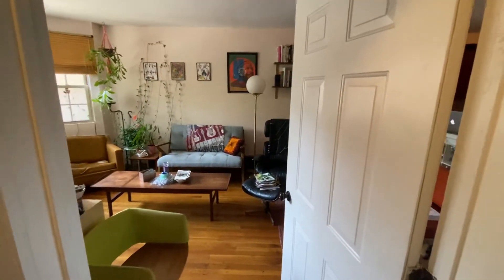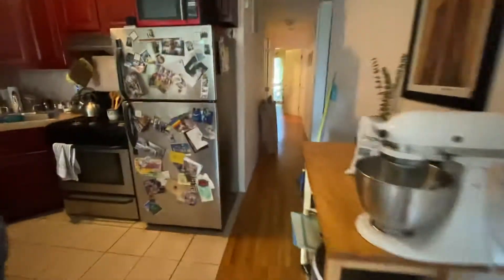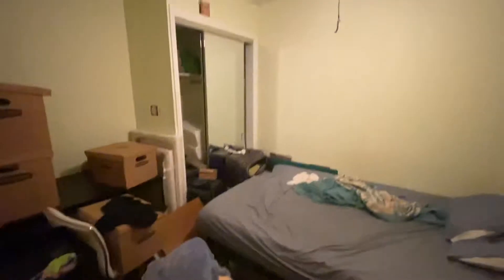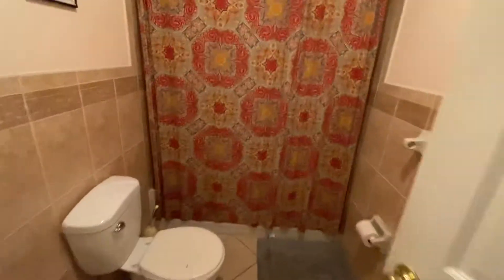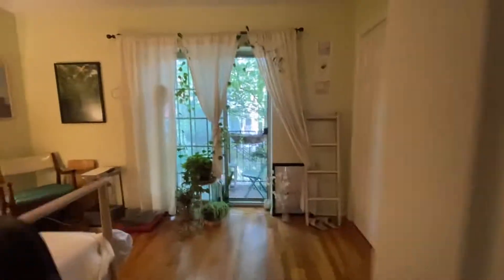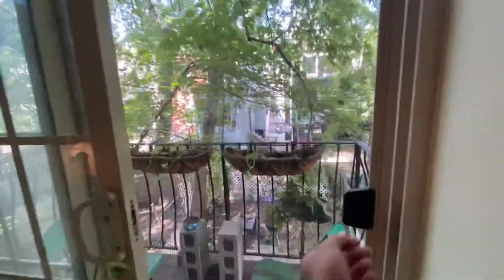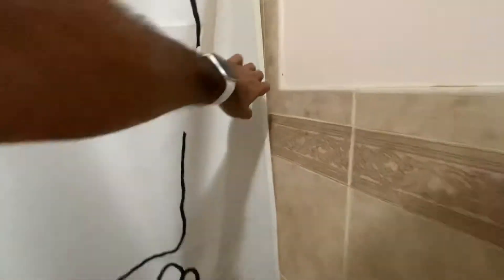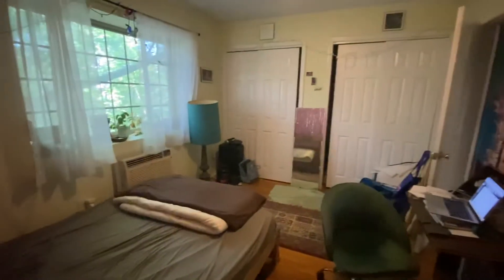91 Madison #2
3 room 2 bath home with balcony.